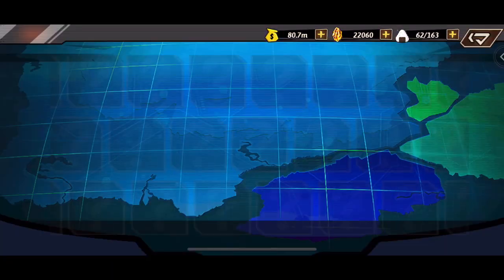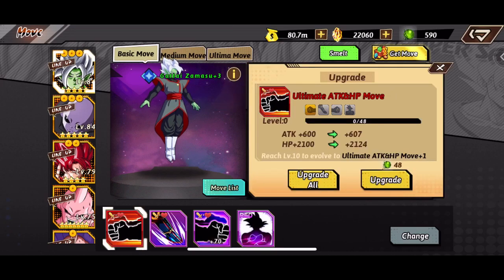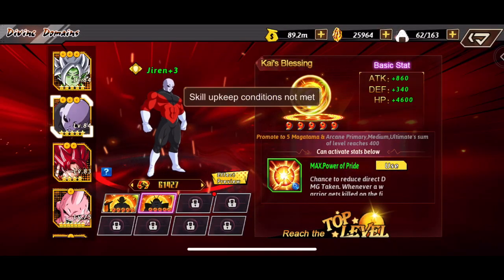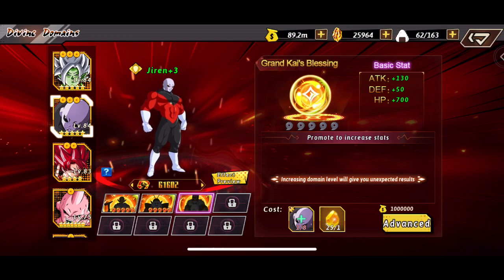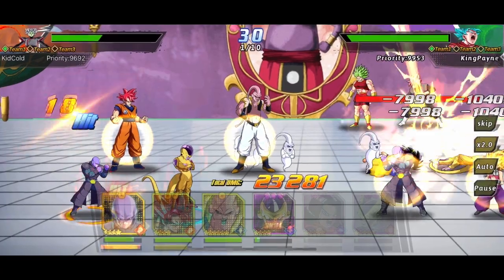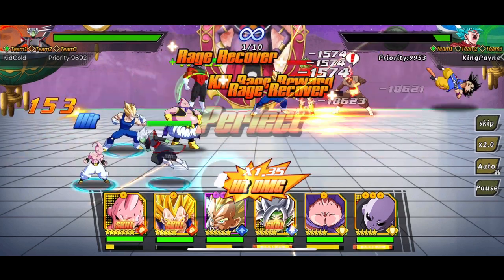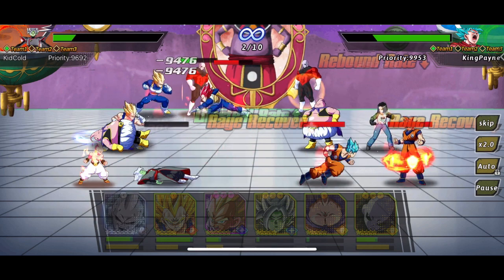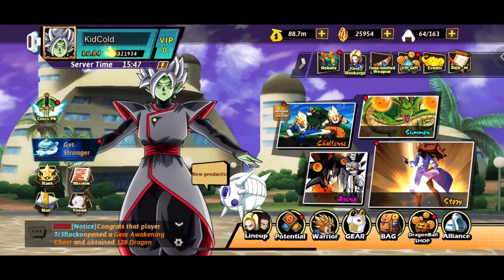Dragon Xenoverse: Lost Dragonball Ep. 92 JIREN’S DIVINE DOMAIN AND RED MOVES!